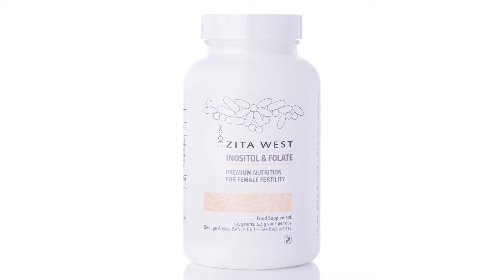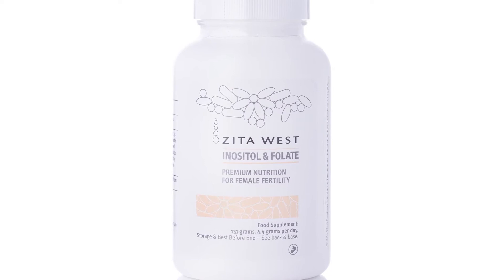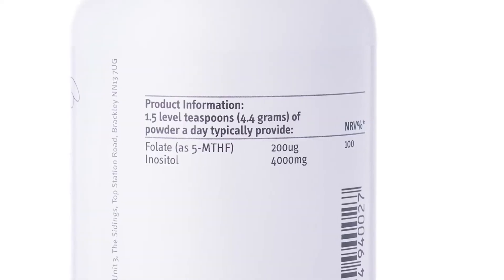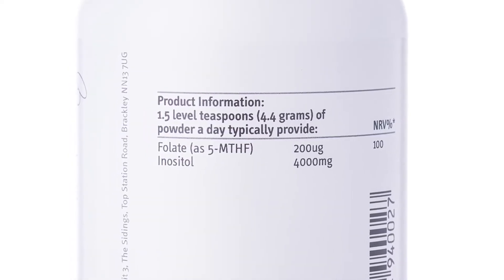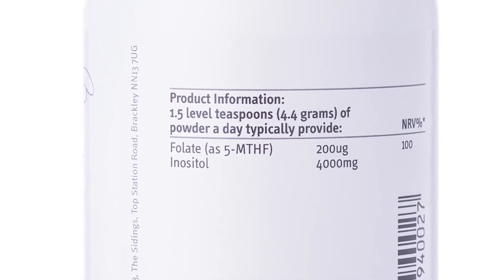Inositol and Folate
Inositol is an important component in the development and maturation of eggs. Although inositol occurs naturally in cereals, fruits and nuts, many women with PCOS suffer from an inositol deficiency.

- Women with PCOS
- Or women who want to support their egg quality
- Suitable for vegans

ABOUT ZITA WEST PRODUCTS

Zita West Products is a highly specialised collection of premium supplements that focus purely on reproduction. The range is continually improved in response to feedback from the Zita West Clinic as well as new research and clinical studies. It is the most complete collection of specialist supplements available in the UK focused on female and male reproductive health and the issues underlying it.